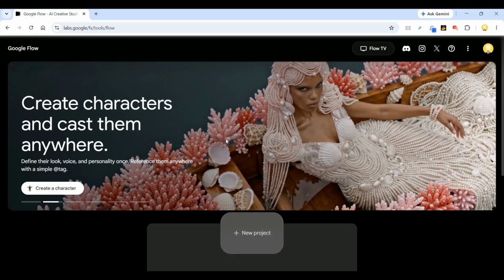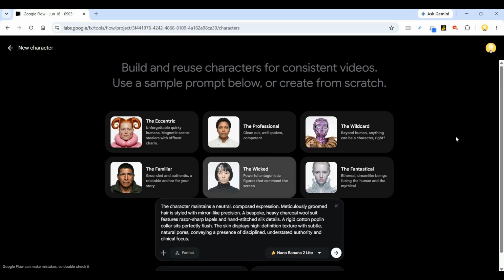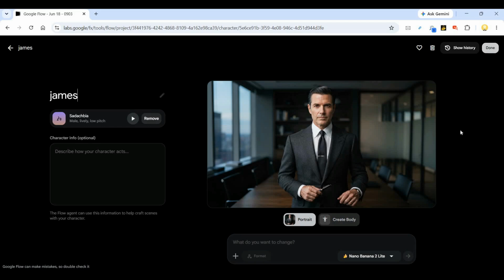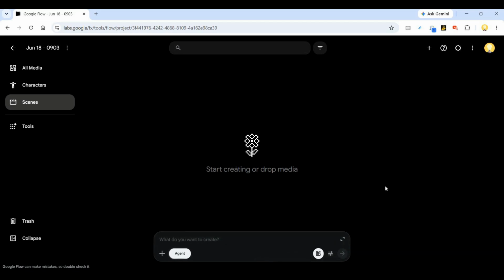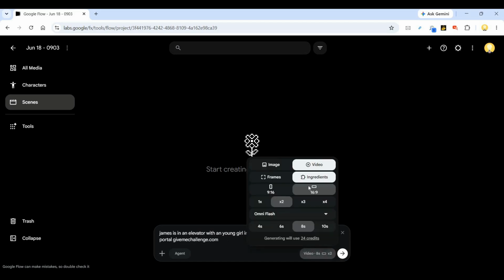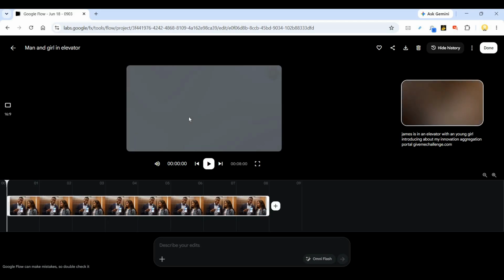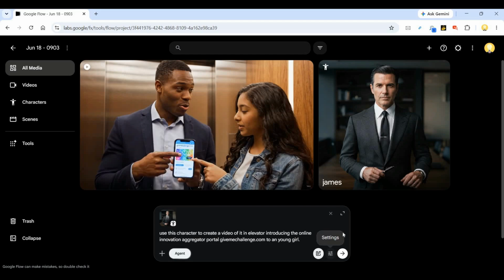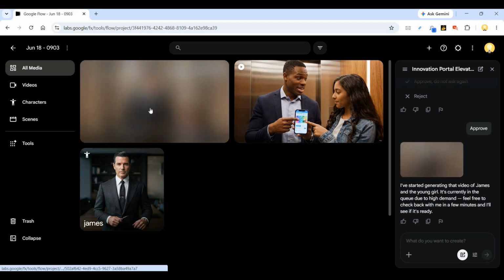Create Free Videos with Google Flow: Boost Skills in Minutes - Unleash Your Creativity Today!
In this video, you'll learn How to create videos in Google flow for FREE.

- Discover the step-by-step process to create engaging videos using Google Flow without any cost.
- Learn how to leverage Google Flow’s intuitive interface for seamless video editing.
- Explore tips and tricks to enhance your video quality and storytelling.
- Understand how to add special effects and transitions to make your videos stand out.
- Find out how to optimize your video output for better performance and shareability.
- Get insights on how to collaborate with others on video projects using Google Flow.
- See examples of successful videos created entirely for free using Google Flow.
- Learn how to troubleshoot common issues and maximize the efficiency of your video creation process.

People also search for:
How to use Google Flow for beginners
Free video editing tools 2023
Best free video creation software
Google Flow tutorials for video editing
Video storytelling techniques
How to add effects in Google Flow
Collaborative video projects online
Troubleshooting Google Flow issues
Enhancing video quality online
Top free video editing apps